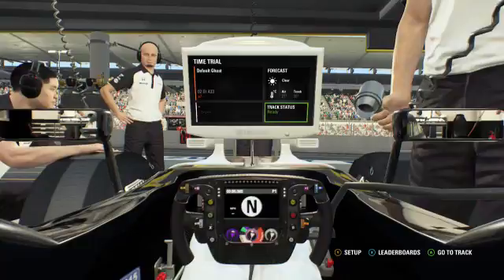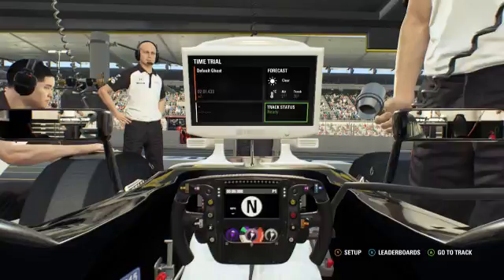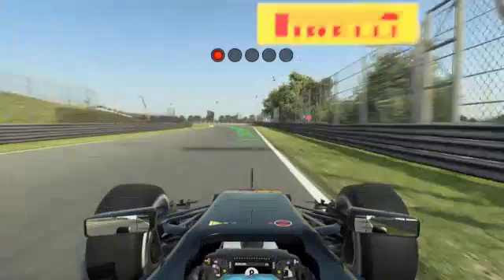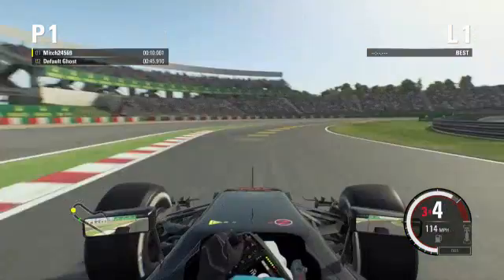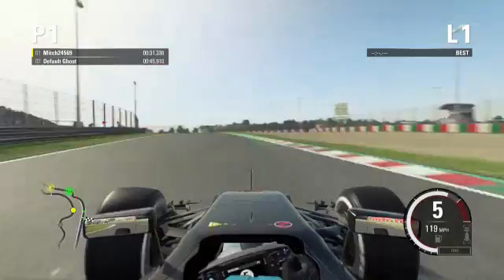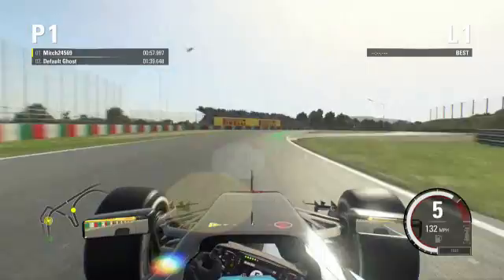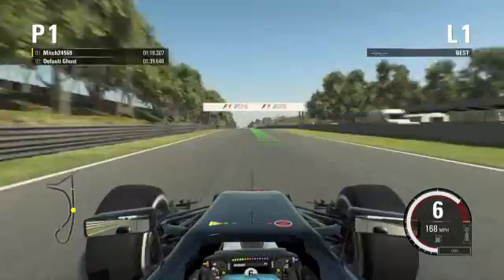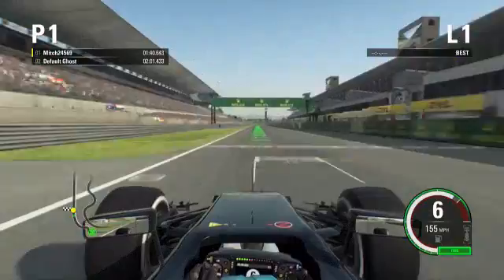F1 2015 Game Circuit Guide Japan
F1 2015 Game | Circuit Guide Japan McLaren Honda! :)